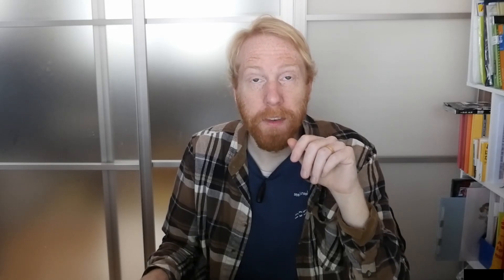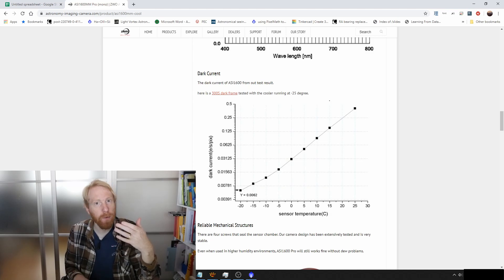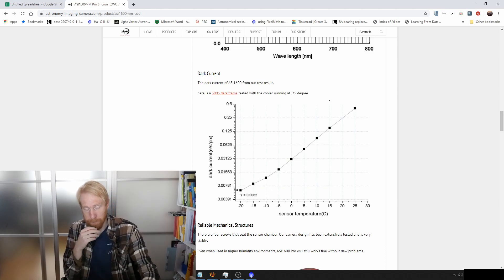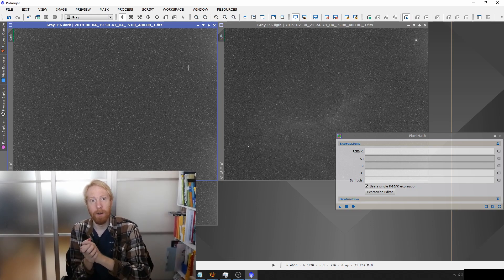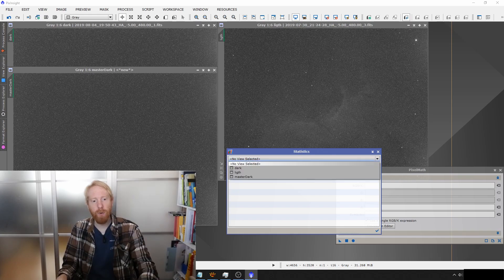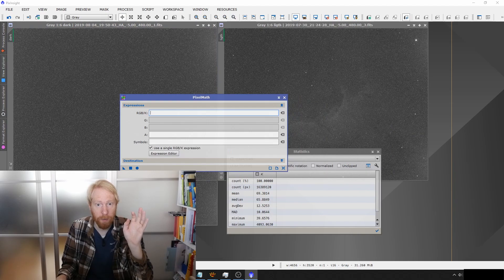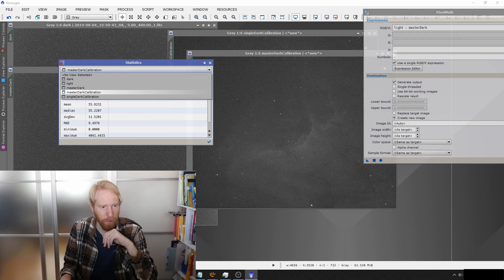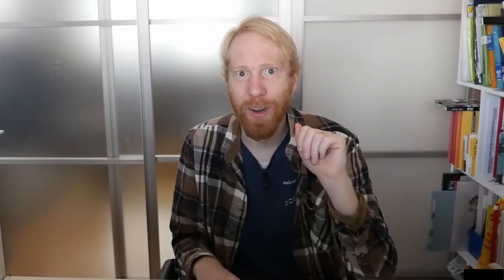Dark Current, Dark Frames, and Calibration - Noise in Astrophotography Ep 4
Let's keep going down the rabbit hole and look at our dark frames and how they work, why we stack them, and what their impact is on the final image! Also, why cooling the camera sensor is important!